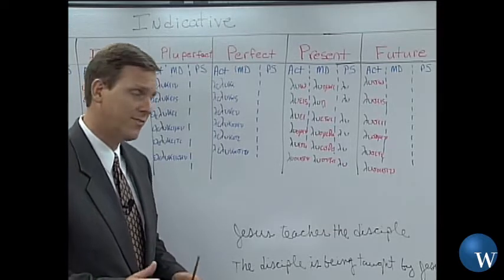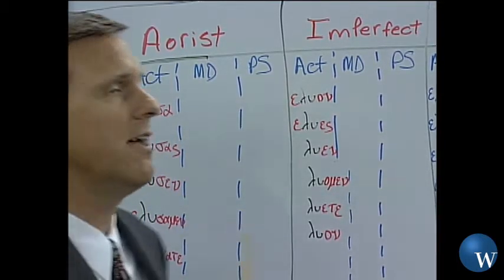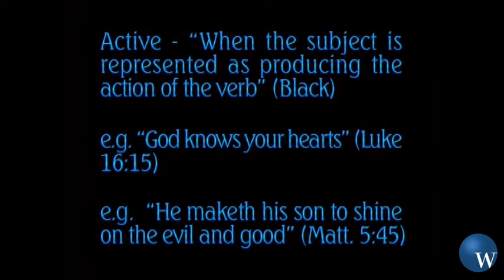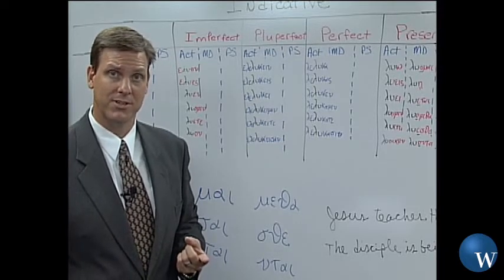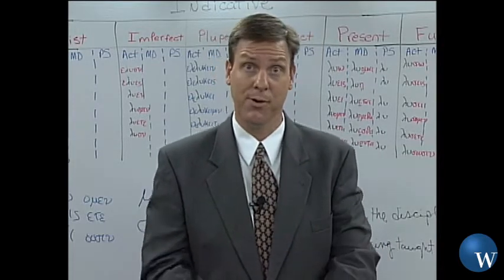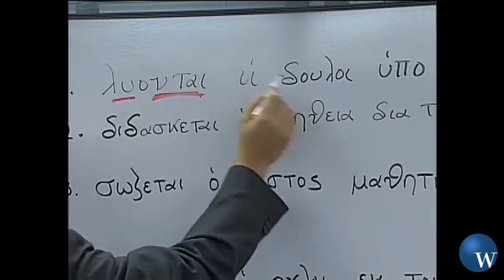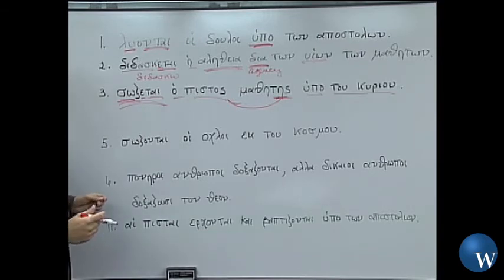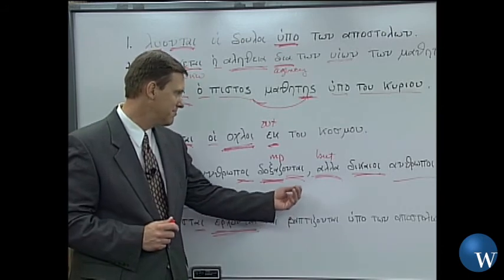Greek: Part 2 - Lesson 14